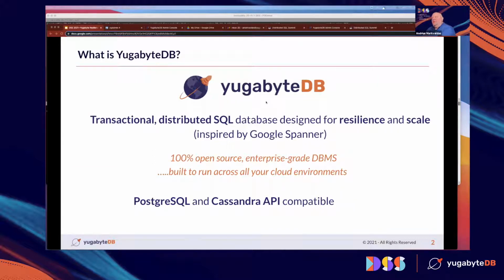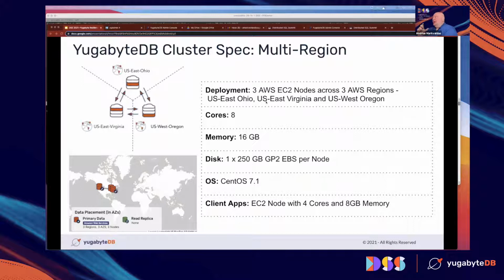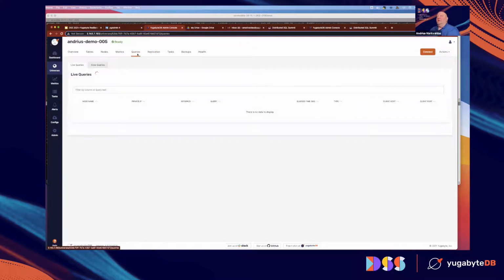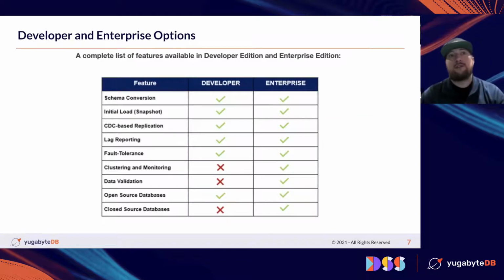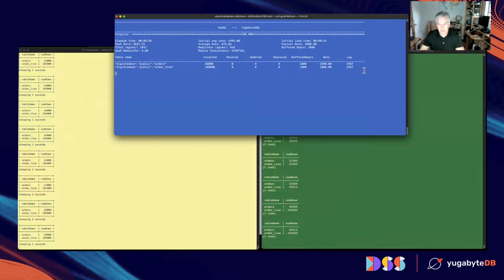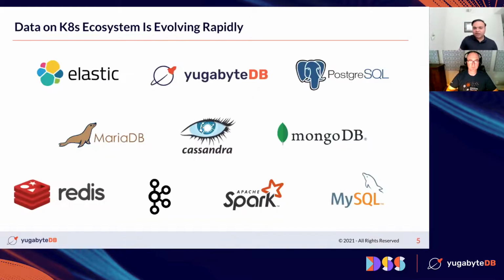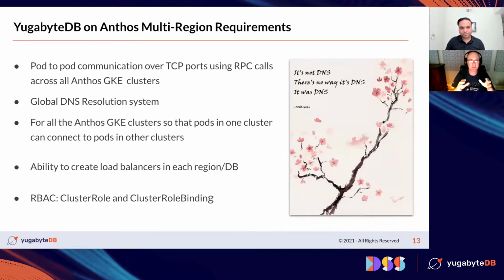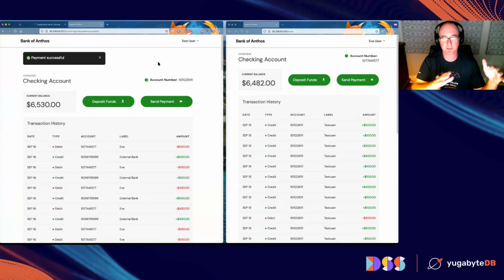DSS 2021 | Yugabyte Demo Medley: A Trio of Killer Demos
Join us for a fast-paced, straight-talk, zero-filler show and tell by field engineers. This demo hour session features three awesome back-to-back demos:

Cloud Native Resilience with Yugabyte Platform and the YSQL Smart Driver

In this demo today, you will learn from Andrius Markvaldas and Eric Pratt from Yugabyte’s Field Engineering. We will give a brief introduction of YugabyteDB, followed by a discussion of how our Cassandra and Postgres compatible clients help modernize applications with our driver's cluster and topology awareness. Next, we will create a universe featuring Yugabyte's Platform capabilities. Finally, we will simulate an outage and demonstrate our resiliency and, if time permits, we quickly kick off a rolling upgrade to highlight Yugabyte's availability to your applications.

Database Live Migration from MySQL to Yugabyte Cloud with Blitzz.io

Migrating databases can be a DBA’s nightmare but utilizing Blitzz.io migrations from mysql to Yugabyte is a breeze. In this demo, you will learn from Mark Jeske and Taylor Mull from Yugabyte’s Field Engineering team about how to not only migrate from mysql to Yugabyte, but how to do it live with zero downtime.

YugabyteDB in Multi-Region Anthos Environments

Kubernetes has emerged as the de facto cloud native runtime that can run on any cloud for stateless and stateful workloads. Cloud native applications need relational databases that can run anywhere the apps go, and deliver resilience, scale, and geo-distribution.

In this demo, Jake Angerman and Amey Banarse from Yugabyte’s Field Engineering team will illustrate the resiliency of YugabyteDB in a multi-region Anthos deployment across GCP East, Central, and West regions. We will show a financial microservices app “Bank of Anthos” utilizing YugabyteDB as the underlying distributed database. When one of the Anthos Kubernetes clusters is taken offline, the application will continue to process transactions in the remaining regions, thus demonstrating Resilience and High Availability of YugabyteDB.